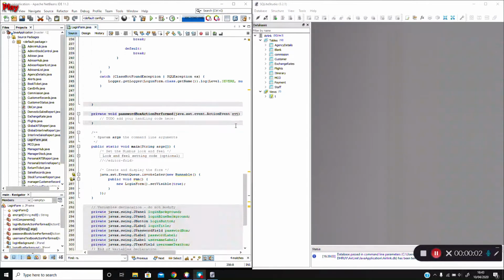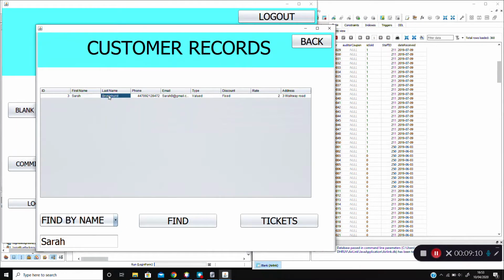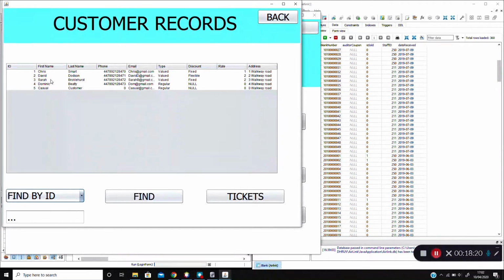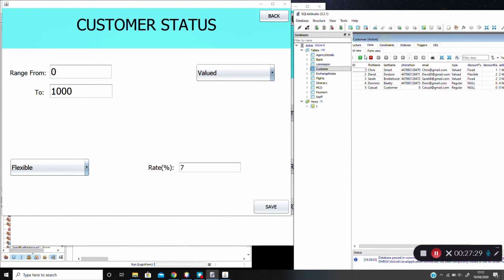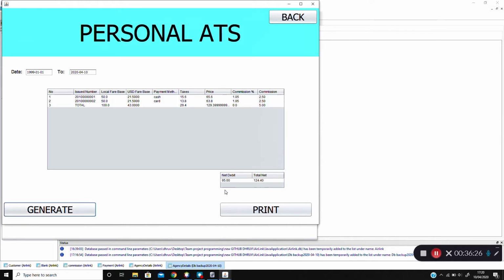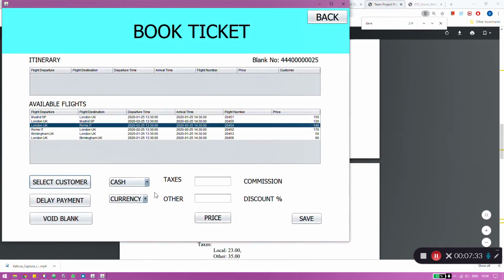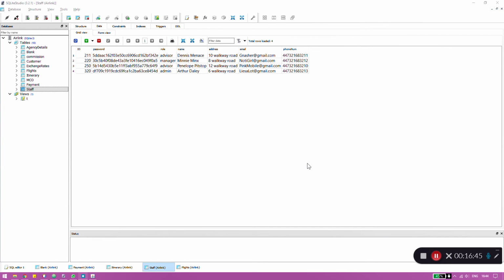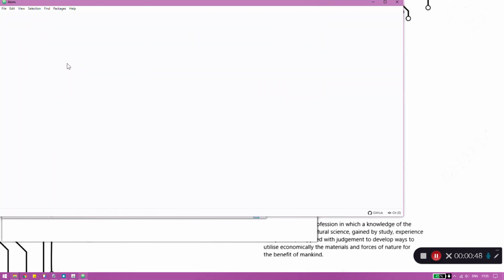AirLink - Air Tickets Sales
This is a demo of our second year university group project